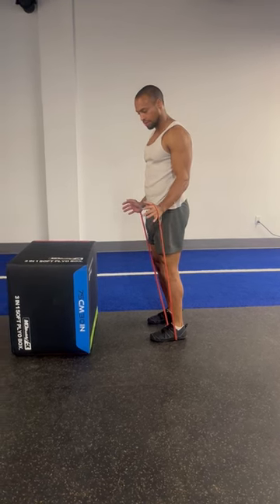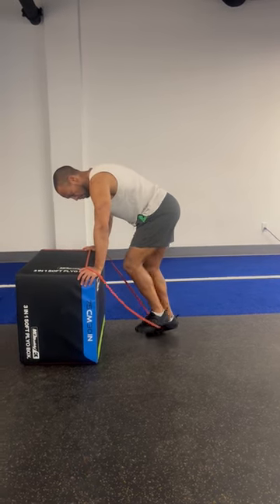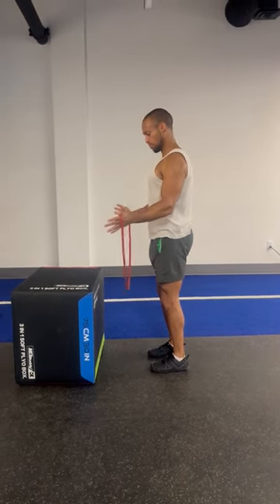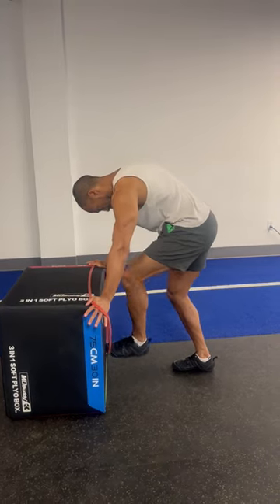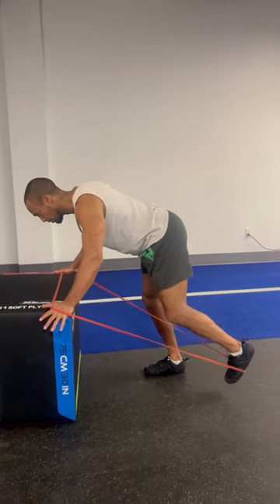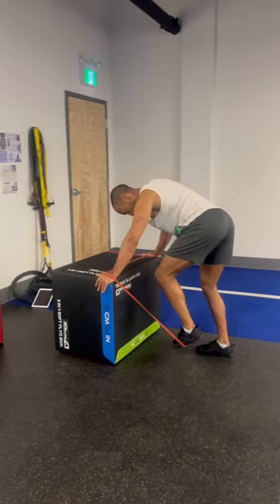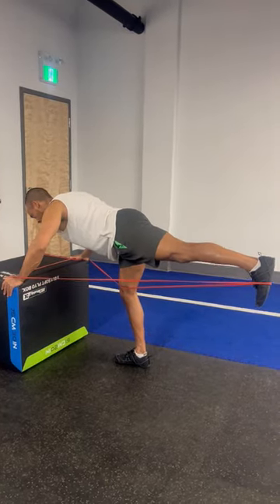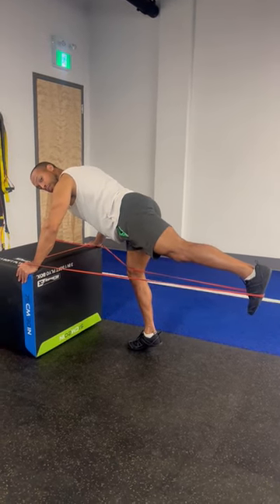Banded bent over one leg kickbacks with alt leg calf raise